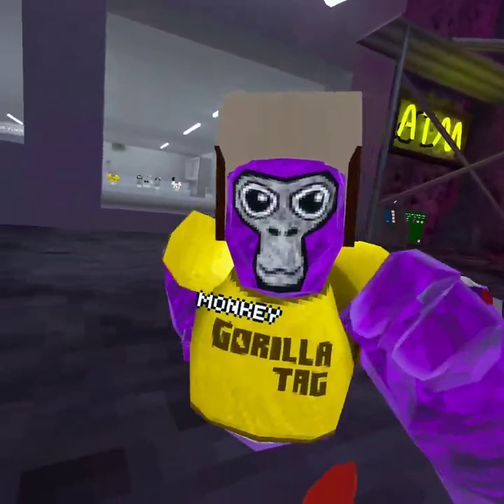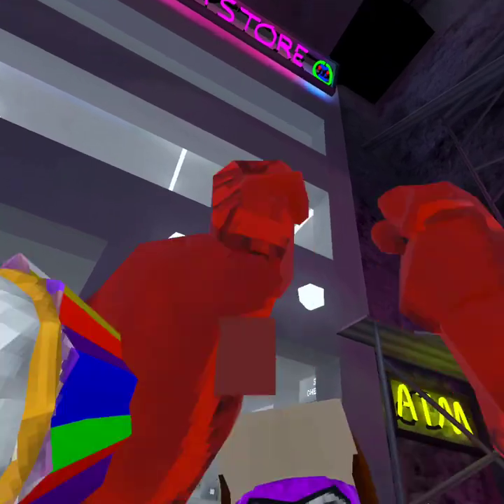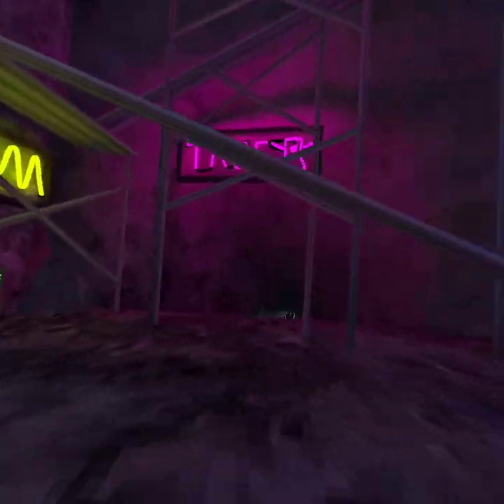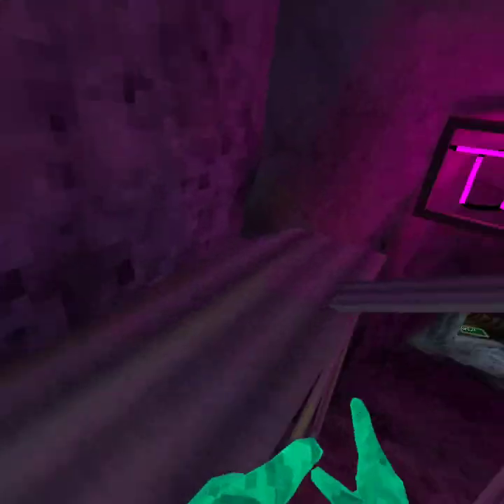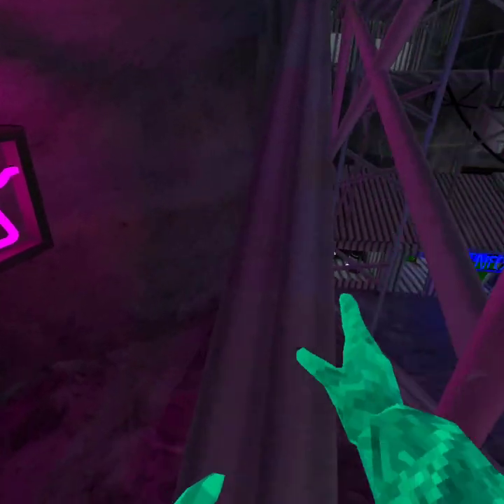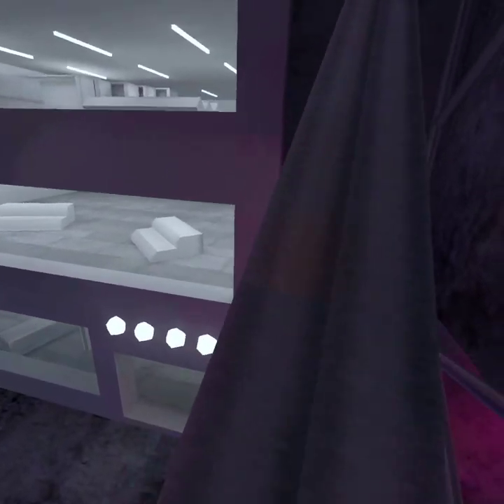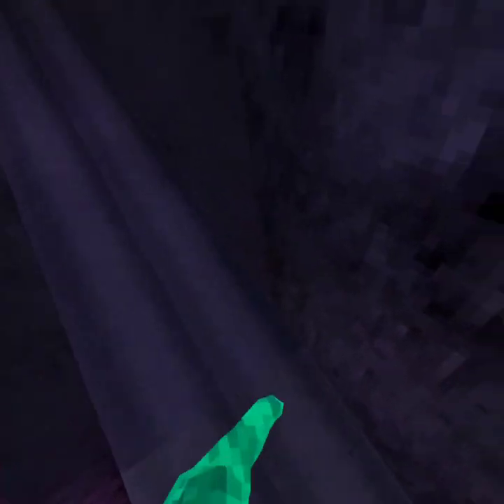How to get on sign Gorilla Tag tutorial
Monke and Monkey show you how to get to the top of the sign in store